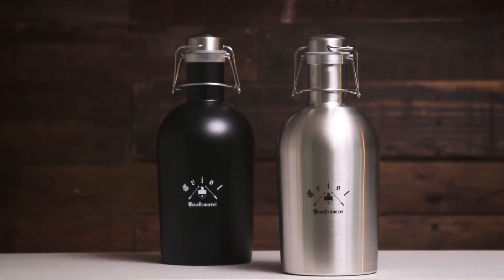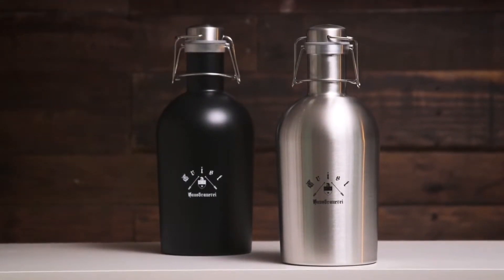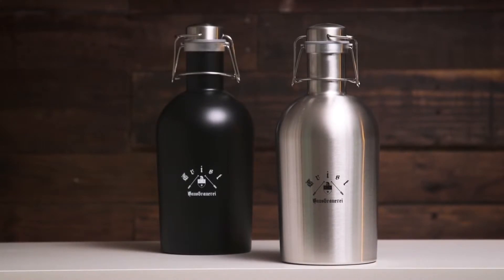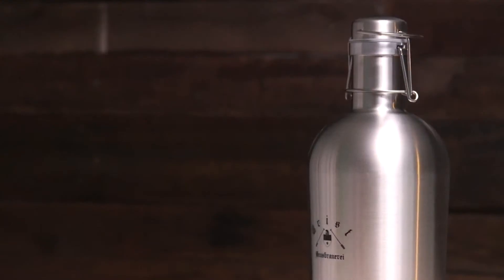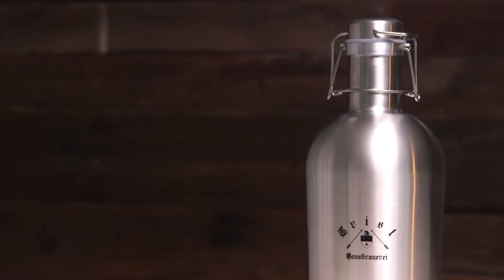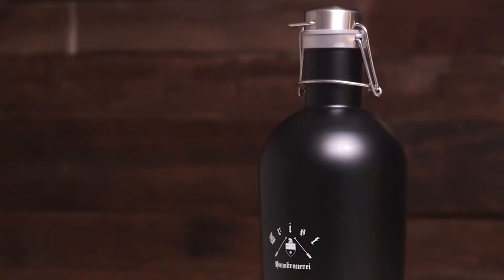Promotional Stainless Steel Growler (#24173) - Promo Direct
Don't keep you brand bottled up! Order this promotional 64 oz. Stainless Steel Growler Durable Stainless Steel for your brand promotion. Single Wall Construction. Virtually Indestructible. Tight Seal Swing-Top Lid To Keep Drinks Fresh. What else you need!